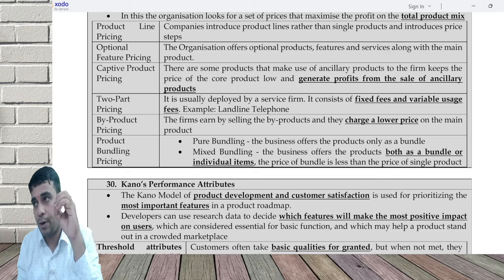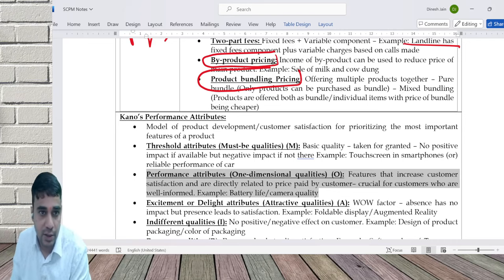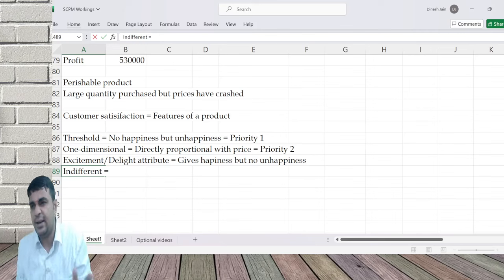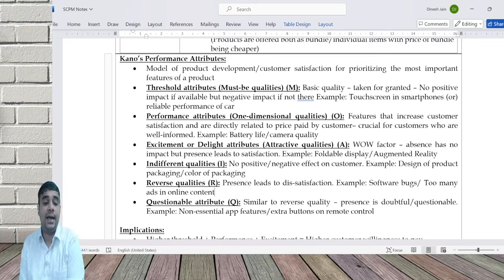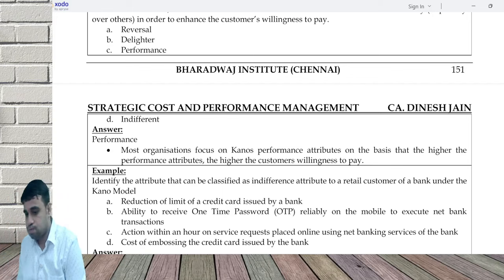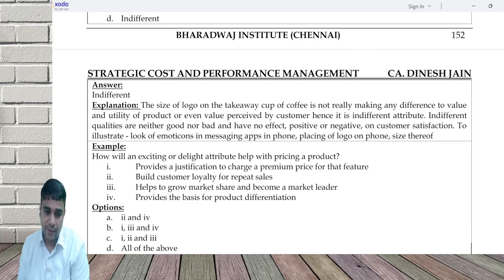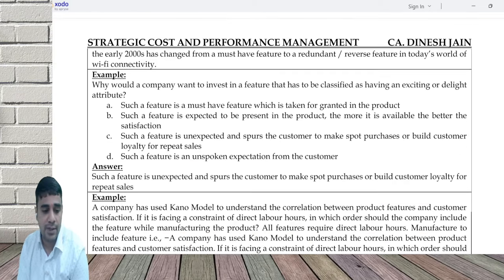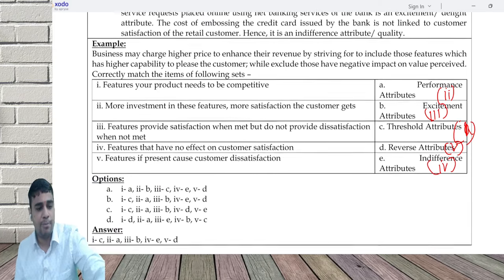Understanding Kano's Model for CA Final - Strategic Cost and Performance Management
Welcome to our comprehensive guide on Kano's Model, an essential concept for CA Final - Strategic Cost and Performance Management. In this video, we'll delve into the intricacies of Kano's Model, which helps businesses understand and prioritize customer needs.

Click this link to download SCPM summary notes used in the video

Kano's Model is a powerful tool for identifying and categorizing product features based on customer satisfaction. We'll explore its various attributes.
Join us as we break down each of these attributes and provide real-world examples to help you grasp how Kano's Model can be applied in strategic cost and performance management. Enhance your understanding and prepare for your CA Final exams with this insightful video!